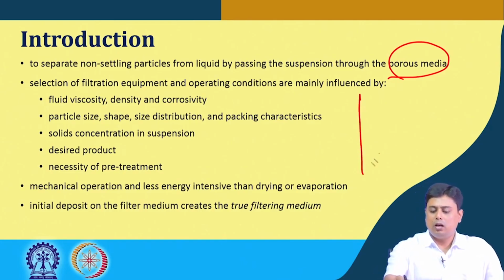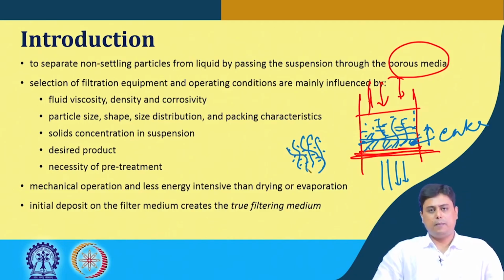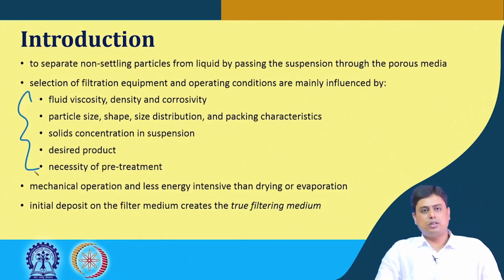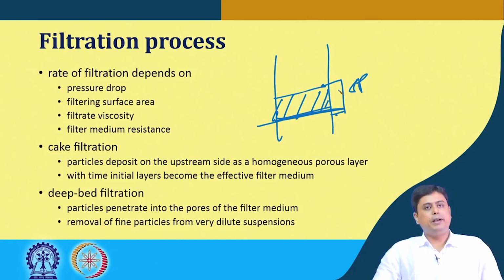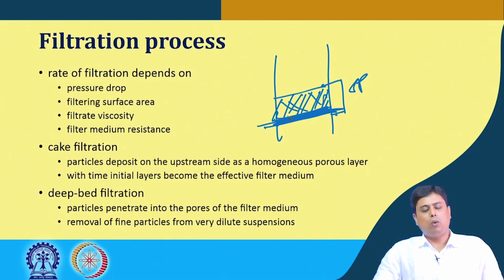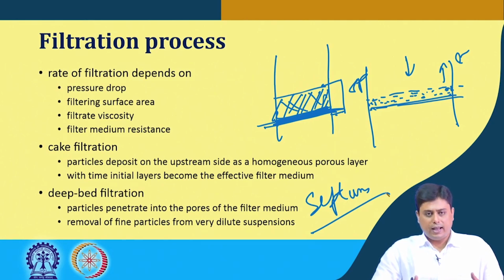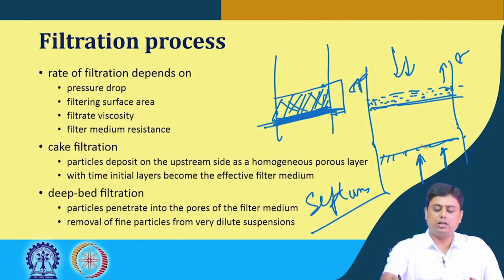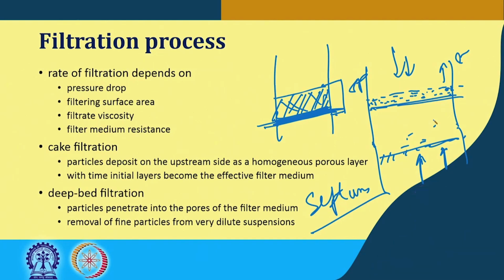Lecture 31: Filtration